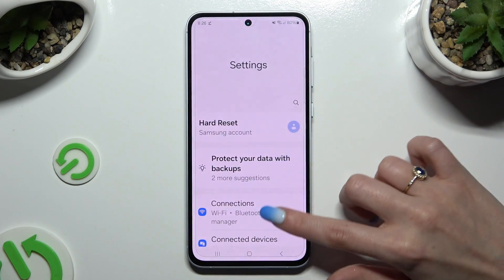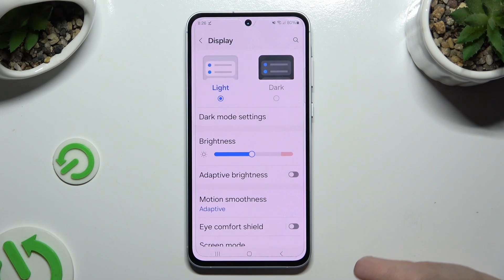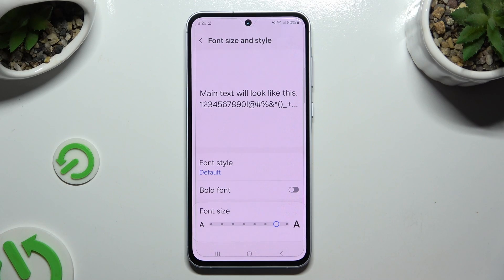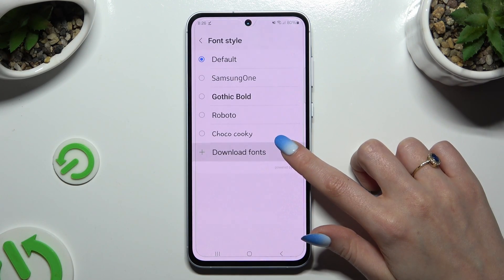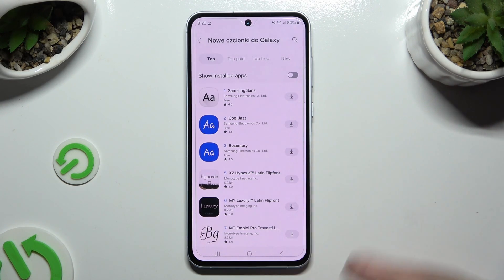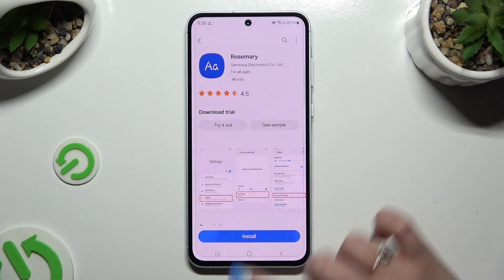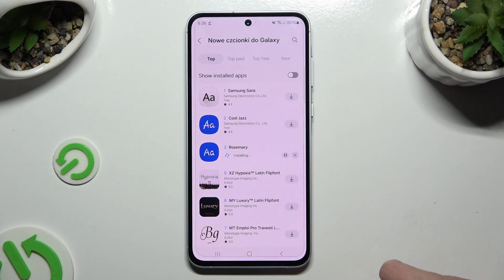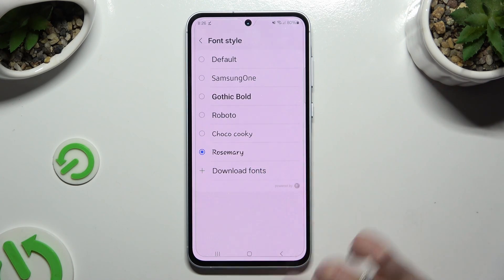How to Install and Apply Rosemary Font - SAMSUNG Galaxy A55 & Font Settings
Find out more info about SAMSUNG Galaxy A55:
Do you want to give your SAMSUNG Galaxy A55 a fresh new look? It's much easier then you think - all you have to do is to follow our steps and install the Rosemary font on your gadget successfully. This Rosemary font will add a touch of elegance to your device's interface - we are sure you'll like it!

How to Set Up Font Style on SAMSUNG Galaxy A55? How to change Font Type on SAMSUNG Galaxy A55? How to open Font Settings on SAMSUNG Galaxy A55? How to Customize Font on SAMSUNG Galaxy A55? How to apply Rosemary font on SAMSUNG Galaxy A55?